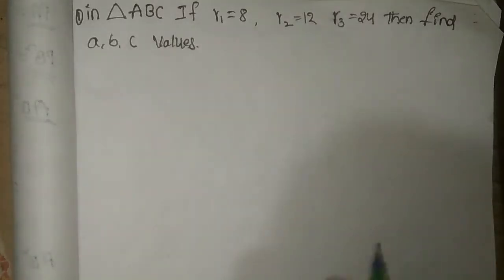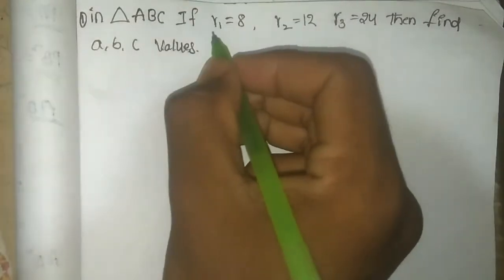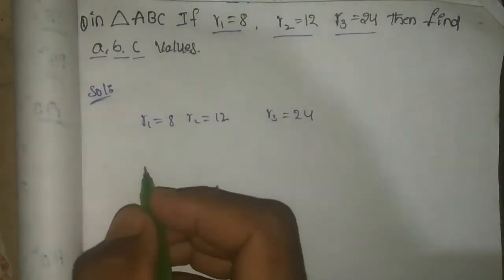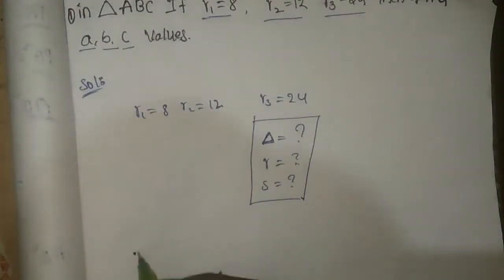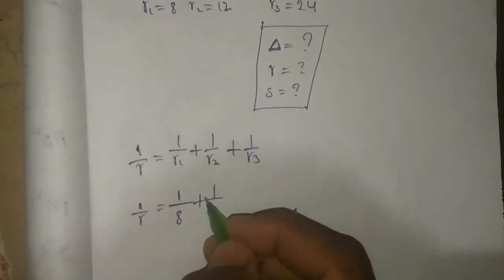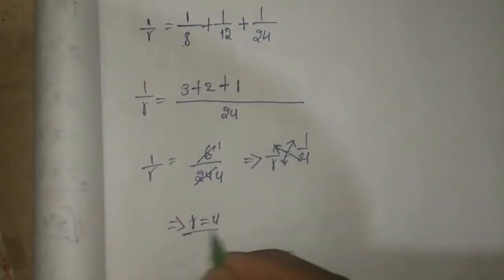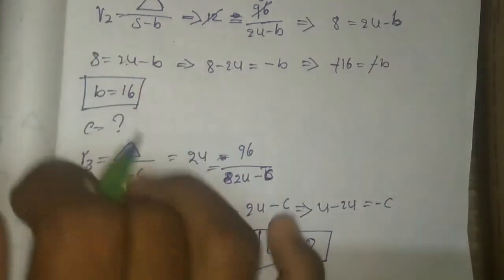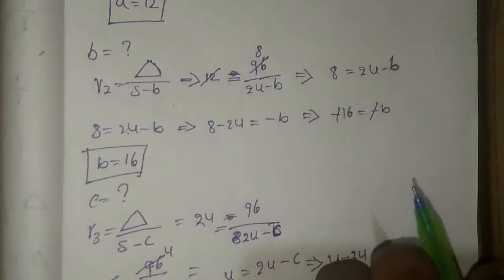How to find A, B, C values with r1=8 r2=12 r3=24 | junior Intermediate | Properties Maths 1A #2024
In this video we will solve & find A,B&C value s with r1=8,r2=12 & r3=24 given values

Inter junior maths
properties of triangle
most important questions In maths 1A
IMP Problems In Properties Of Triangle